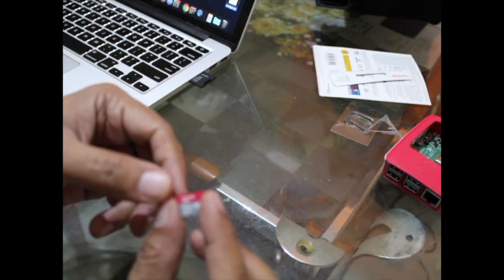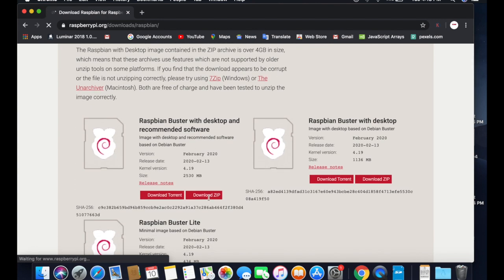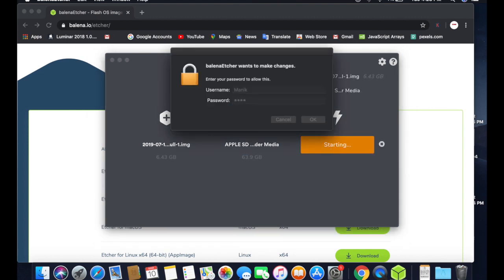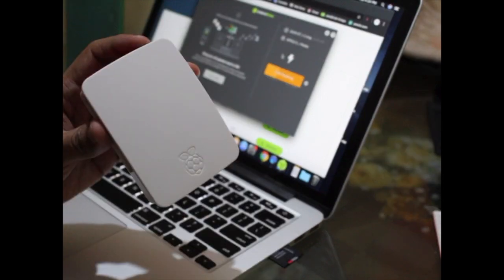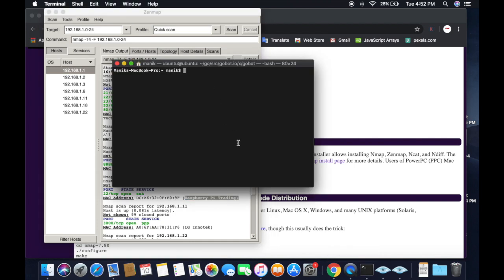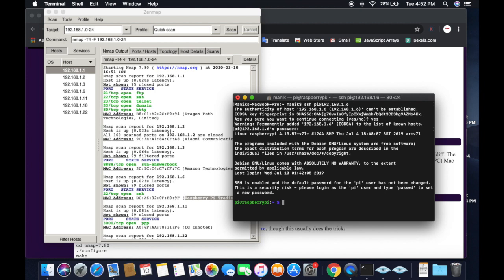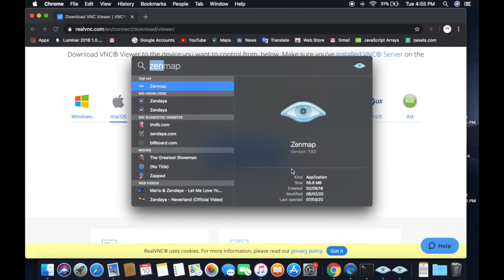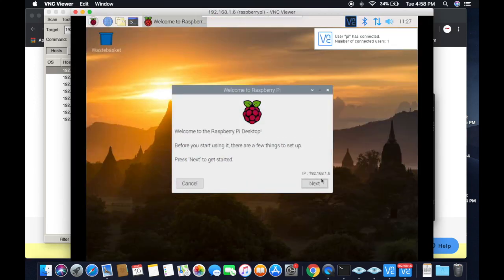How to setup Raspberry pi 4 in a complete Headless mode | 2021 | View Desktop Remotely | 3, 3 plus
In this video, I am describing how you can install Raspbian OS on your Raspberry pi 4, 3 plus or 3, in a complete headless mode. Also, complete installation of VNC viewer is explained by which you can remotely view the Raspberry pi desktop on your Mac or PC.

Also, this video will help you in resolving the common errors eg. Cannot currently view the desktop error on your Raspberry pi.

Important links for necessary tools:

4. Zen Map to find IP address

Raspberry Pi 4 Case
Memory Card 16GB
Raspberry Pi 4 (2GB)